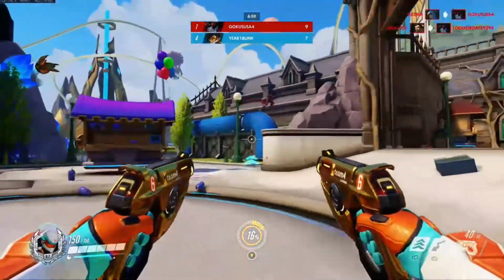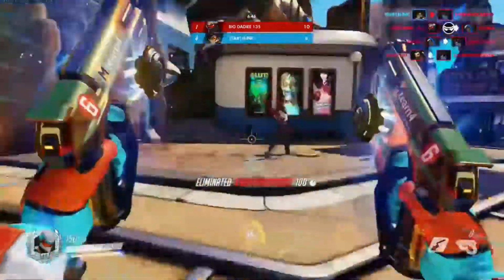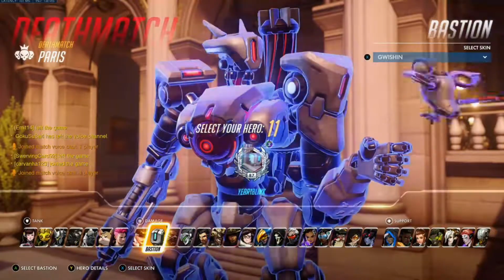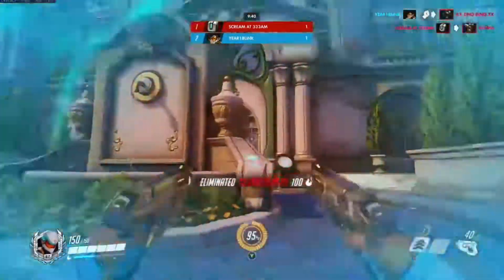Overwatch Deathmatch Tracer practice summer games 2019